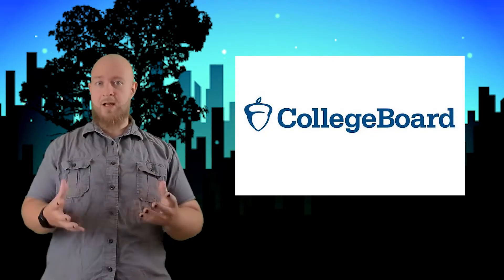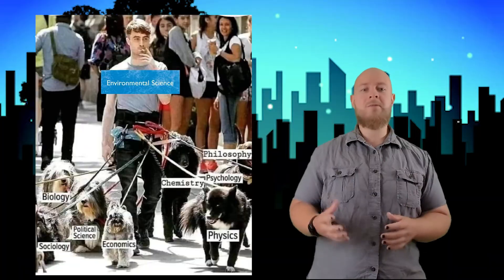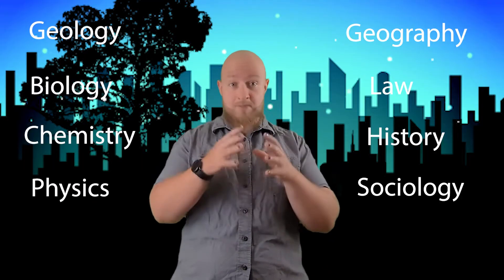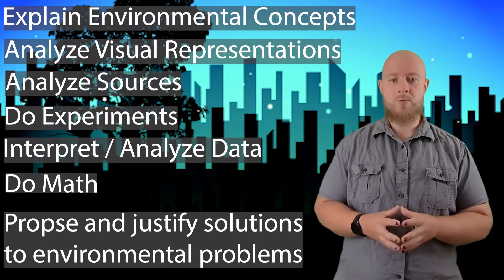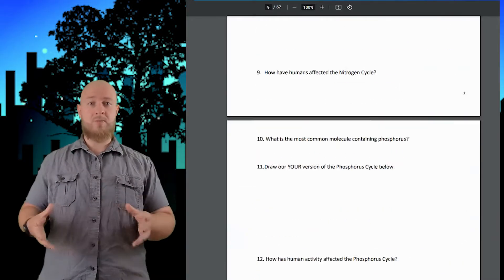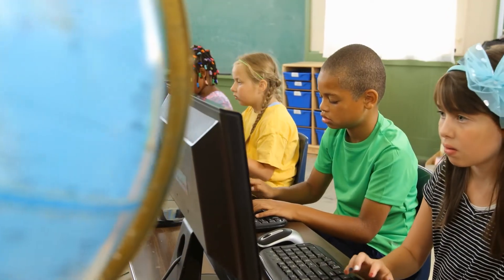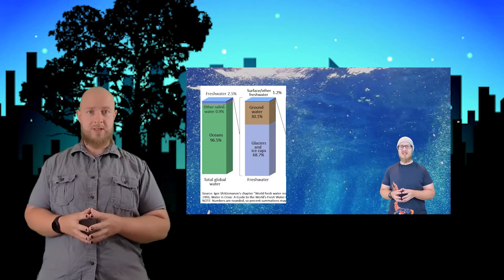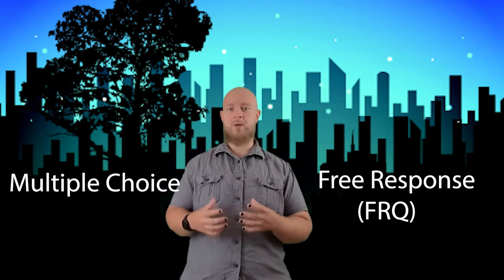Video 0: What to Expect in AP Environmental Science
This updated 2023 introduction video gives you background on the course, how to use my video series as a resource, along with some helpful tips. While this video is mostly for my students, it could serve as a good overview for anyone.